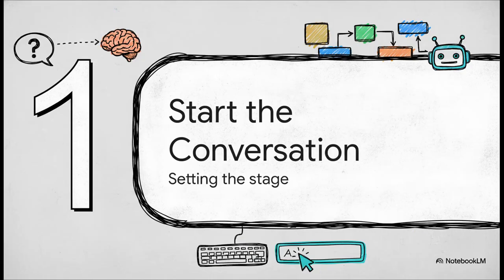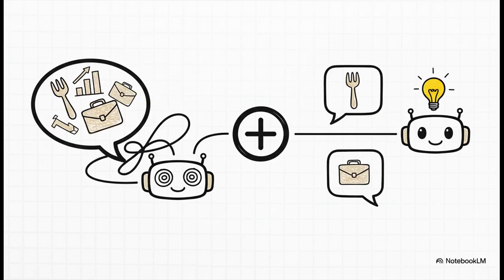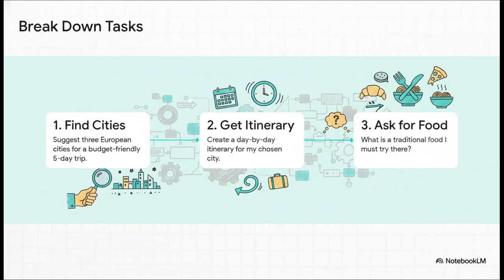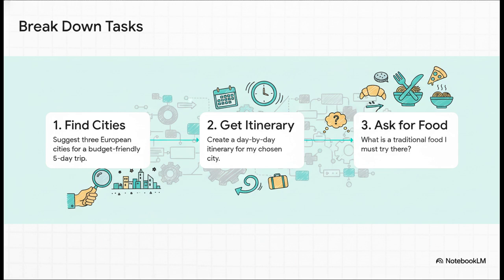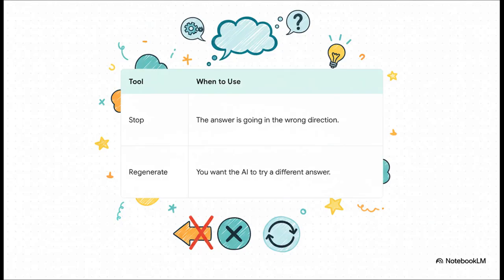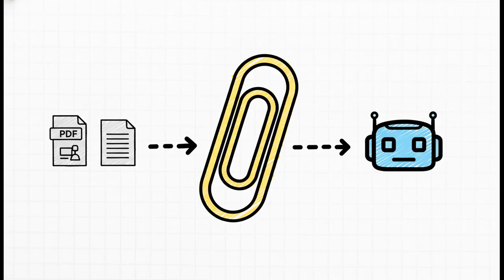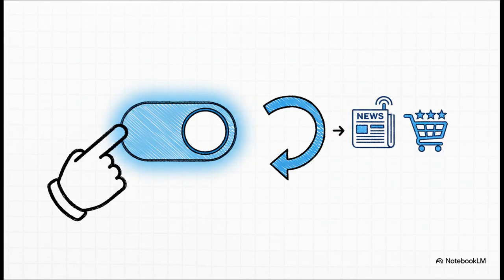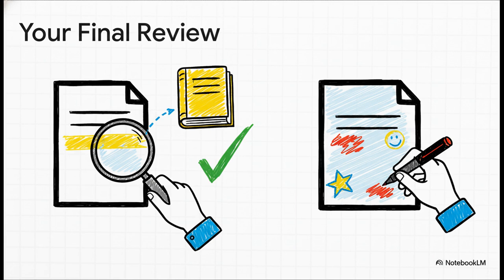Become a Deep Seek AI Master Today